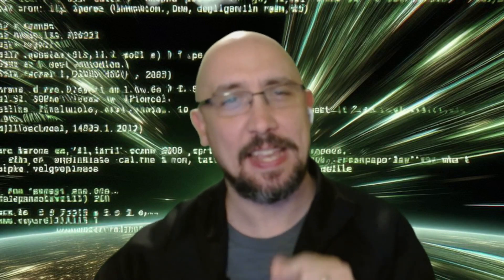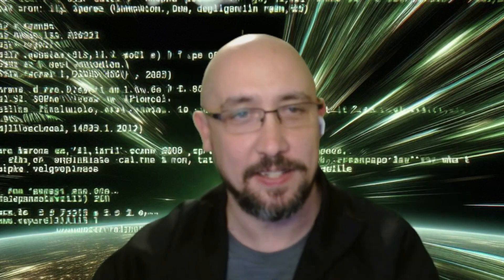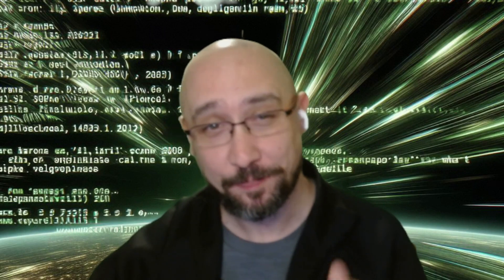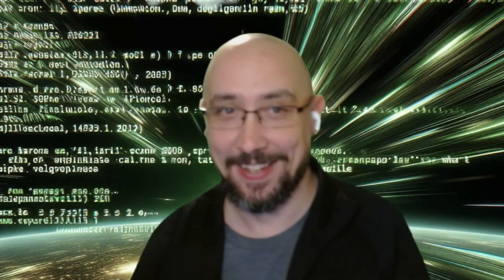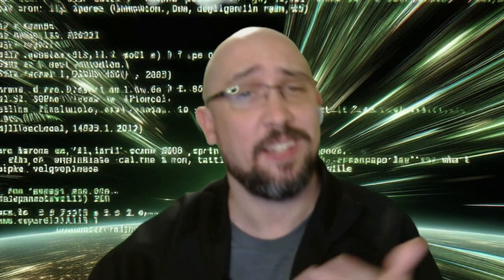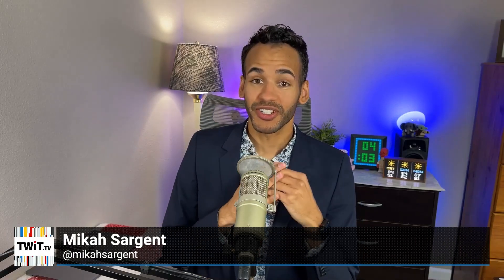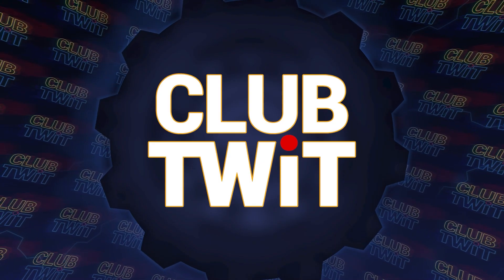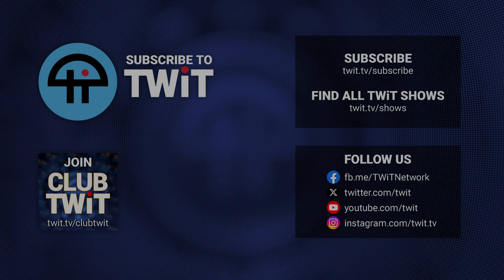What is AI Doing in My Linux Terminal?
On the Untitled Linux Show, Rob Campbell tells us about a new terminal called Warp that includes AI features like chat and auto-complete. But how does the AI work and is it secure?
Hosts: Jonathan Bennett, Rob Campbell, Ken McDonald, David Ruggles